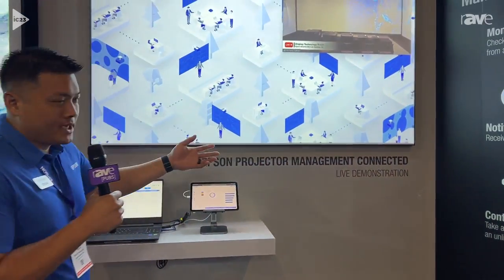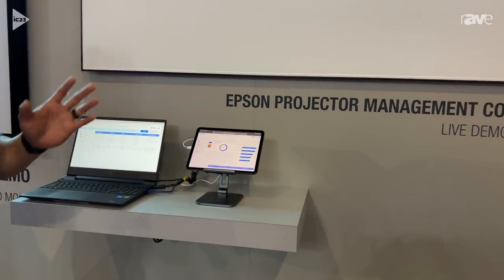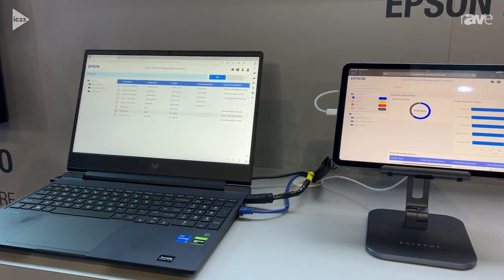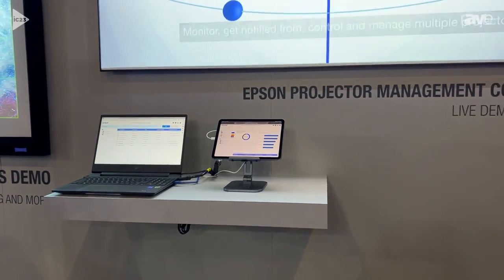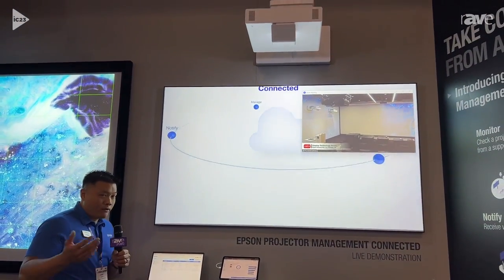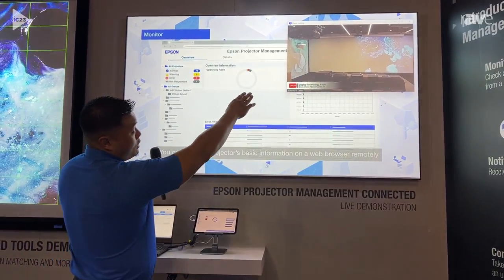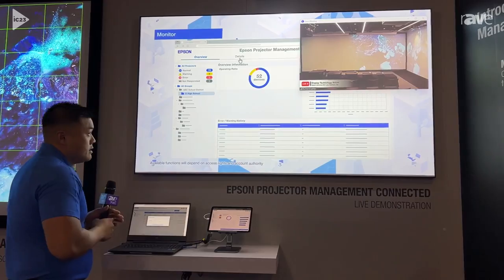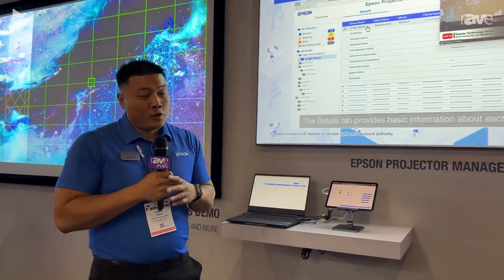InfoComm 2023: Epson Demos Epson Projector Management Connected Software for Fleet Management